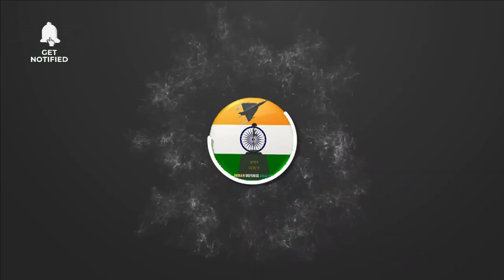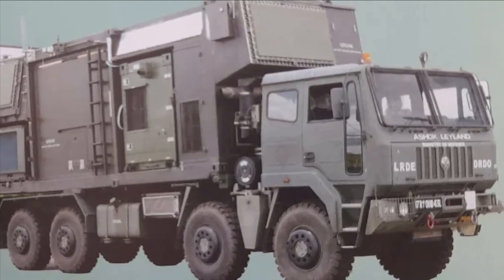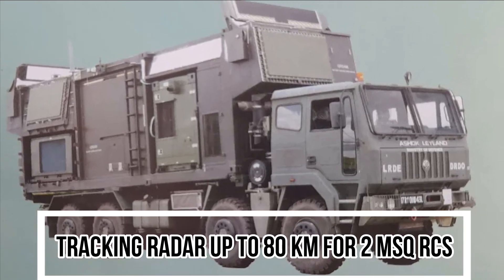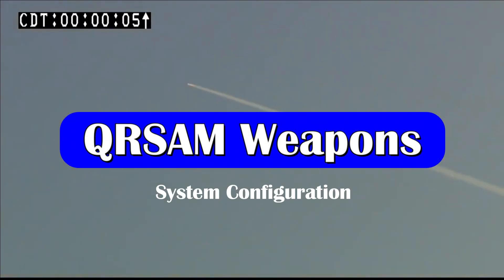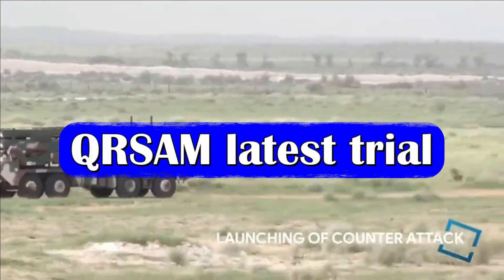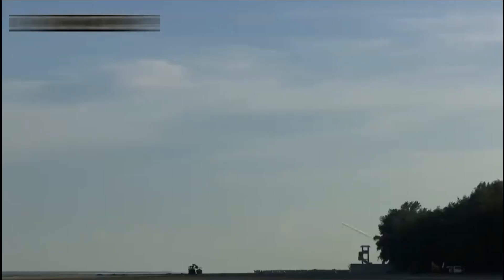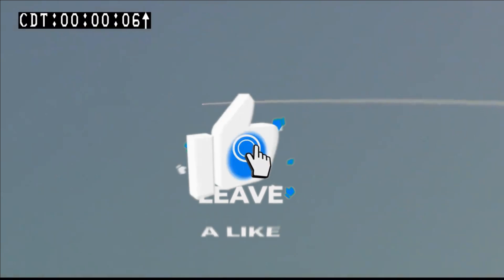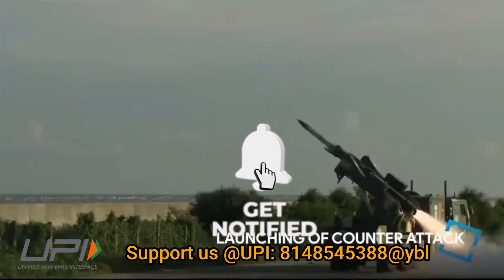Indian Army ordered 5 QRSAM systems | Range Enhanced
Quick Reaction Surface to Air Missile (QRSAM)

The Quick Reaction Surface to Air Missile (QRSAM) System is last point of multi layered Defense system against aerial attack which makes it extremely critical defence system. The missile is developed by DRDO in association with BEL and Bharat Dynamics Private limited for Indian Army. QRSAM is being developed to protect the mobile armoured columns from any aerial attacks. The system has capability of Surveillance and tracking on the Move, firing on short halts. The QRSAM missile has intercept envelope up to 30 km in range, 10 km in Altitude and 360° in Azimuth. The latest DRDO brochure reveals the altitude envelope of QRSAM to be 14 km which is significant from the earlier reported 10 km envelope.

The Active phased array surveillance radar of QRSAM provides surveillance up to 120 km for 2 m sq RCS target and tracking radar up to 80 km for 2 m sq RCS target with IFF.

The QRSAM missile is the state of art missile with RF seeker and the communication between Radar & missile happens via 2-Way Data Link. It has automated command, control and communication post at firing unit level to carry out battle field management. The system is capable of engaging multiple aerial targets such as: Aircrafts, Hovering Helicopters, UAVs etc and has all weather operational capability.

The QRSAM system is configured on HMVs for Mobility in Cross Country Terrains like Plains, Semi-Desert and Deserts.

QRSAM Weapons System Configuration

A QRSAM weapon system comprises one Regiment Command Post Vehicle (RCPV), which acts as the central system. The RCPV is then connected with three battery units via SOTM(Satellite on the Move). Each battery unit consists of a Battery Command Post Vehicle (BCPV) which is connected to a Battery Surveillance Radar Vehicle (BSRV) & four combat groups via ROTM(Radio on the Move). Each combat group consists of BMFR(Battery Multi functional Radar) & MLV(Missile launch Vehicle).
QRSAM latest trial

On 8th of September 2022, DRDO & Indian Army have successfully completed 6 back-to-back flight tests of Quick Reaction Surface to Air Missile (QRSAM) system from Integrated Test Range (ITR) Chandipur. The flight tests have been conducted as part of evaluation trials by Indian Army. The weapon system performance was evaluated under day and night operation scenarios and demonstrated its capabilities.

All the mission objectives were met, establishing pin-point accuracy of the weapon system with state-of-the-art guidance and control algorithms, including warhead chain. These tests were conducted in the final deployment configuration consisting of all indigenously developed sub-systems including the missile with indigenous RF seeker, mobile launcher, fully automated command and control system, surveillance and multi-function Radars. The uniqueness of the QRSAM weapon system is that it can operate on the move with search and track capability & fire on short halt. This has been proven during the mobility trials conducted.

5 QRSAM ordered by Army

DRDO displayed a model of QRSAM in the 108th Indian Science Congress underway in Nagpur from January 3 to 7. Talking to The Hitavad(हितवाद), a senior Technical officer at DRDO has said “The missile system has completed all trials and the production is likely to start within six months after getting green signal from the Ministry of Defence”. He also said that it is one of the most advanced QRSAM weapon systems in the world.

As per the latest reports from Janes, The Indian Army has ordered five Quick Reaction Surface-to-Air Missile (QRSAM) weapon systems to be manufactured by Bharat Electronics Limited (BEL). The company will deliver all five weapon systems to the Indian Army by 2024.